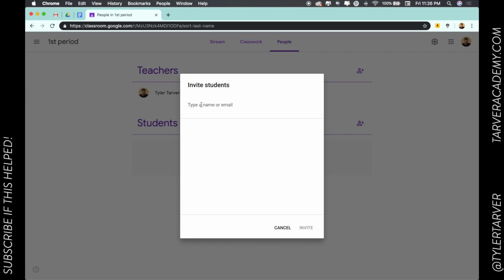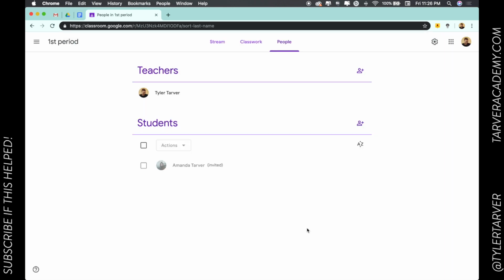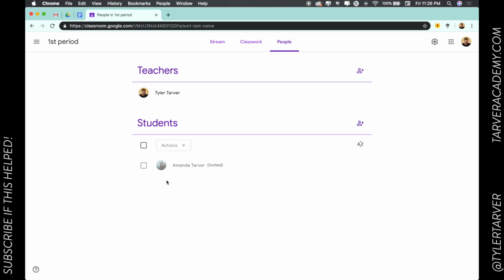How to Create Your Classroom Roster with Google Groups